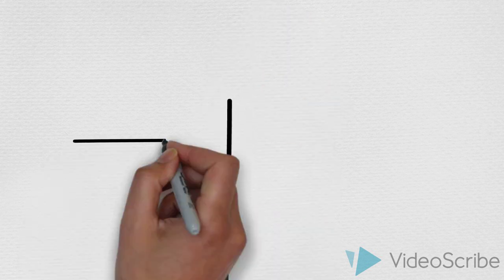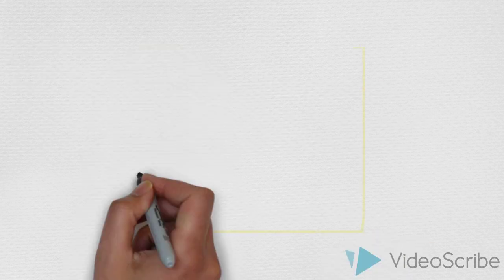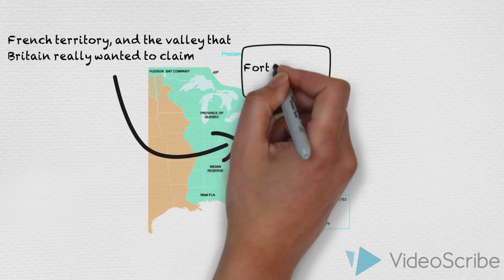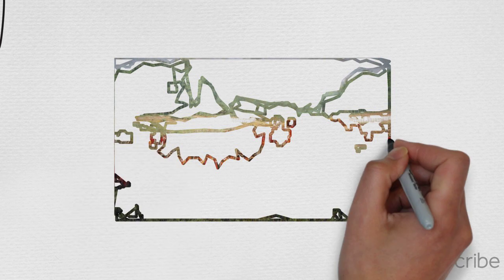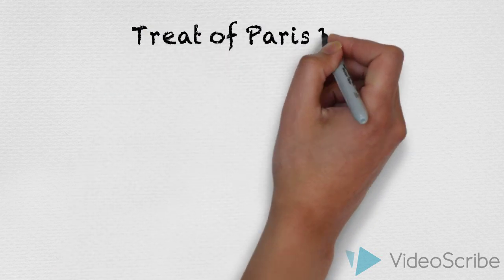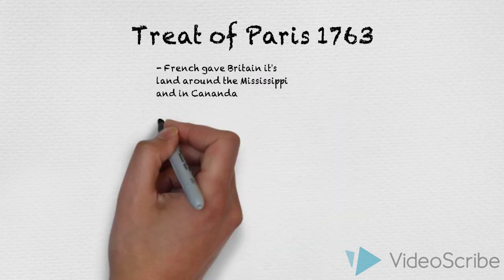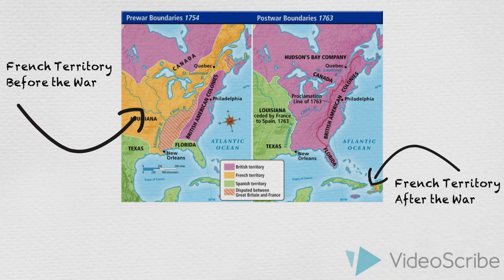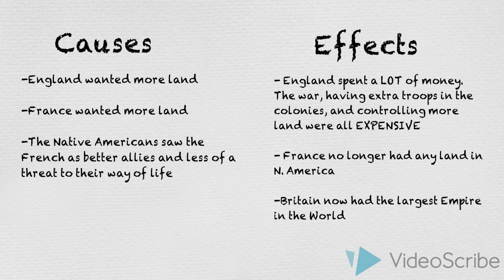Ms. AJ's French and Indian War Mini-Lesson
Our mini-lesson for the French and Indian War. Don't forget to take two-column notes!